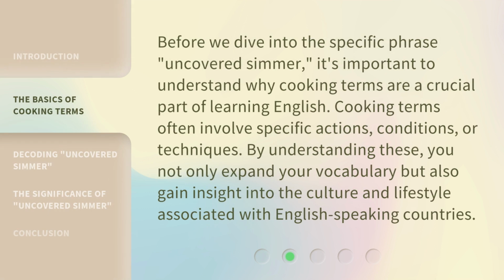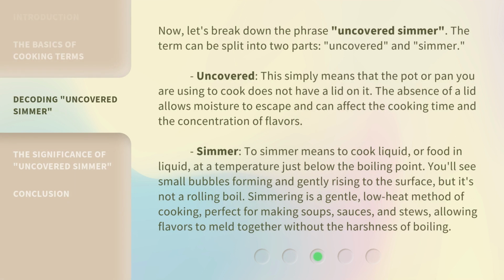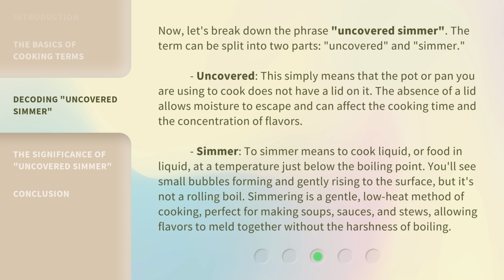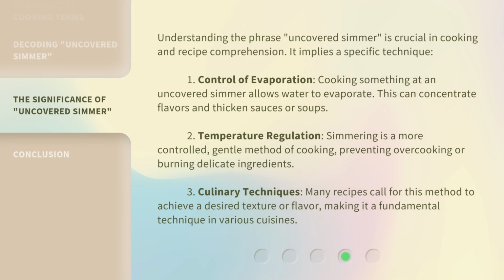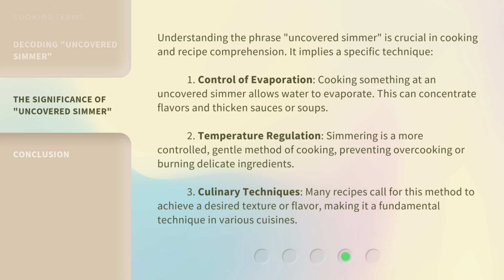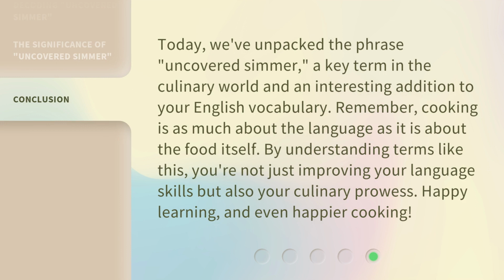Unraveling the Mystery: Understanding "Uncovered Simmer"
Unraveling the Mystery: Understanding 'Uncovered Simmer' • Discover the secrets behind the enigmatic phenomenon known as 'Uncovered Simmer.' Join us as we delve into its origins, unravel its mysteries, and gain a deeper understanding of this captivating concept. Prepare to be amazed!

00:00 • Introduction - Unraveling the Mystery: Understanding "Uncovered Simmer"
00:33 • The Basics of Cooking Terms
01:01 • Decoding "Uncovered Simmer"
01:53 • The Significance of "Uncovered Simmer"